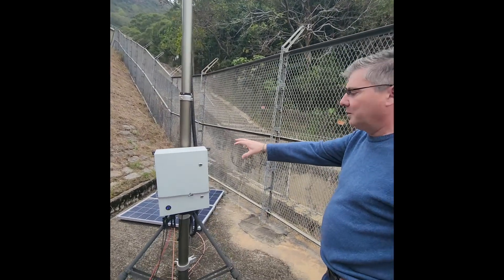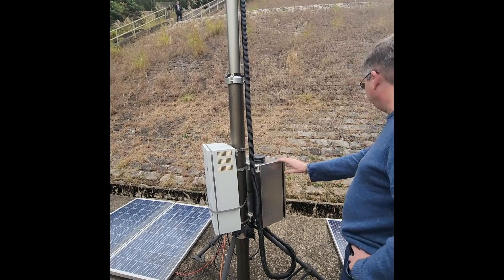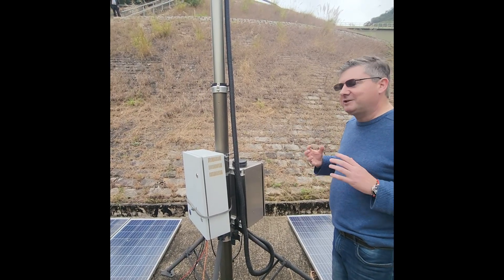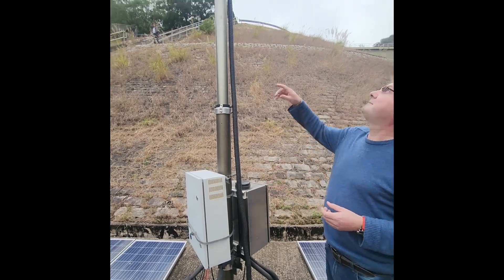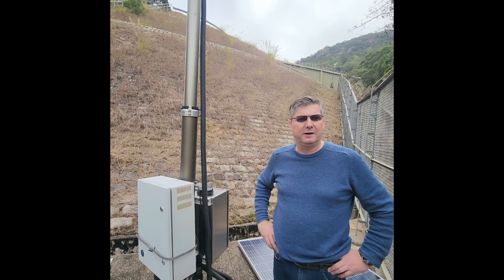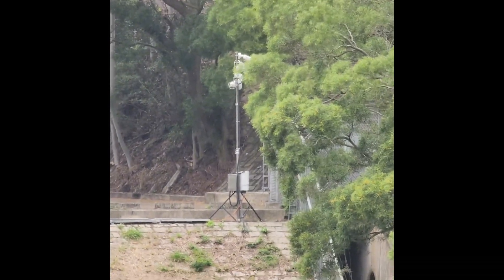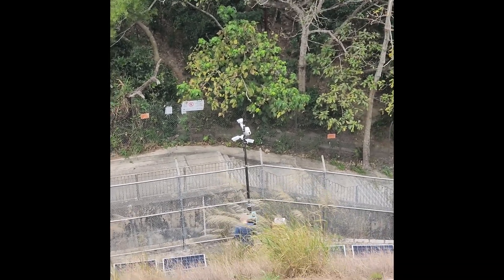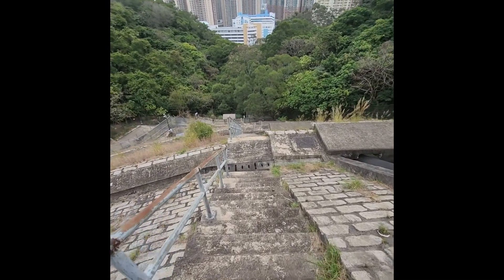Sunsynk Mobile DC box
Sunsynk Mobile, this is a DC only power supply for use with surveillance systems. ￼ Low power, quiescent makes it perfect for this application. ￼￼
It has lots of DC outputs at various voltages.